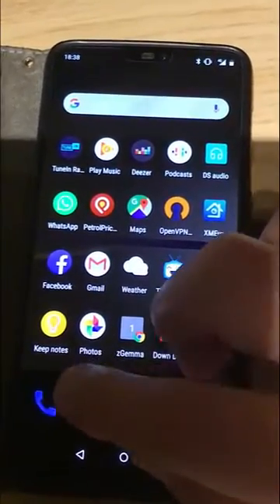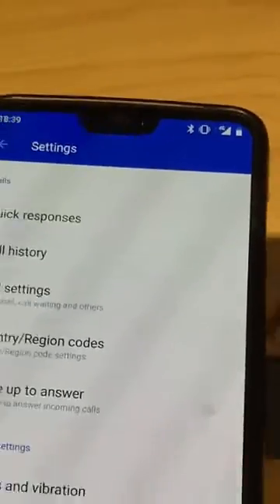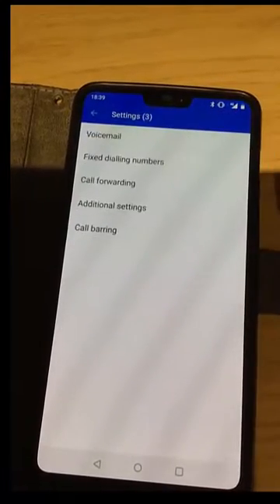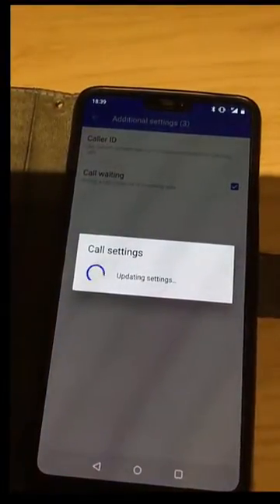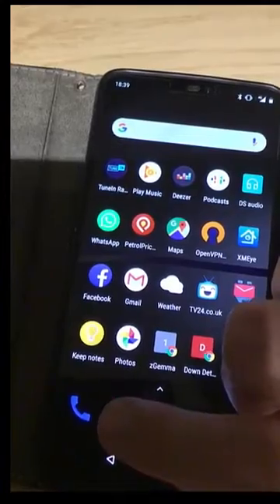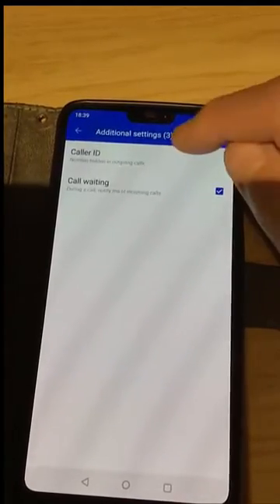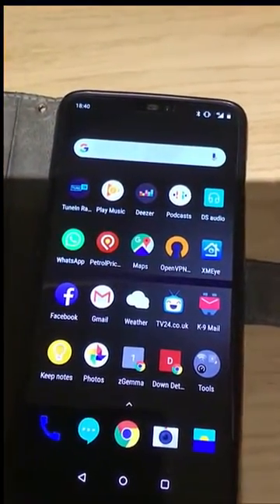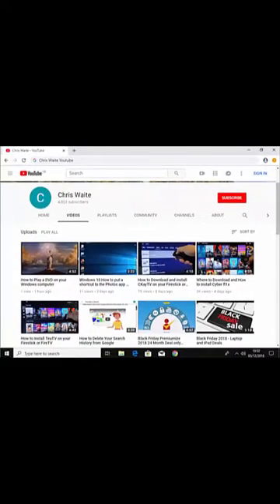How Hide Your Telephone Number on Android OnePlus6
Shows you how to How Hide  Your Telephone Number on Android OnePlus6.